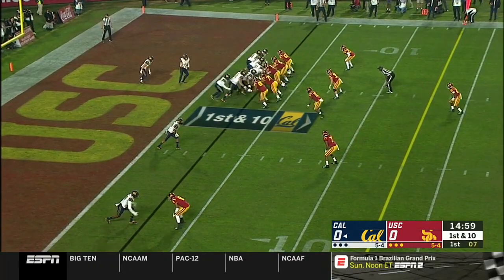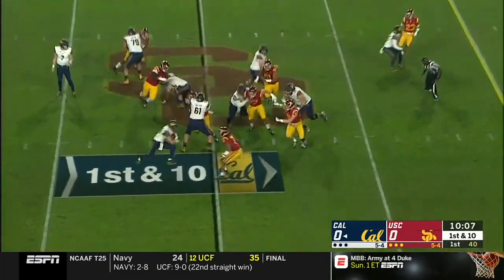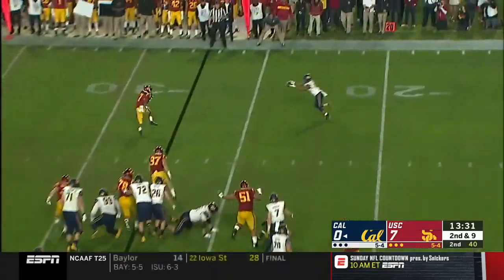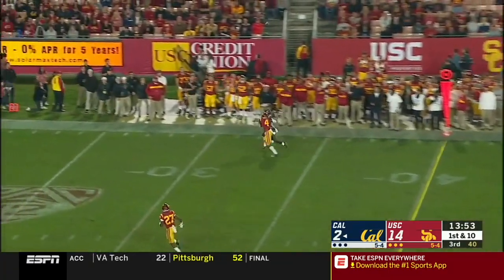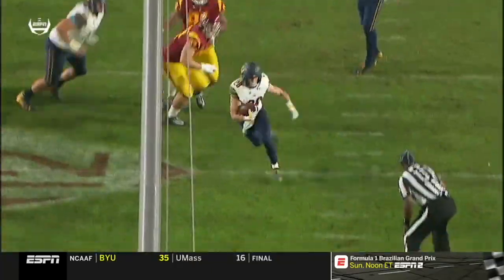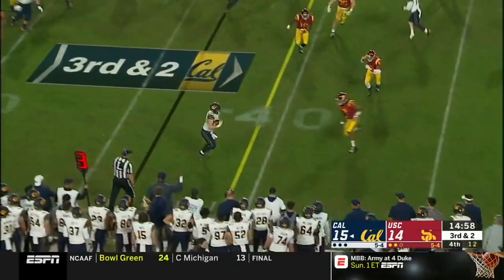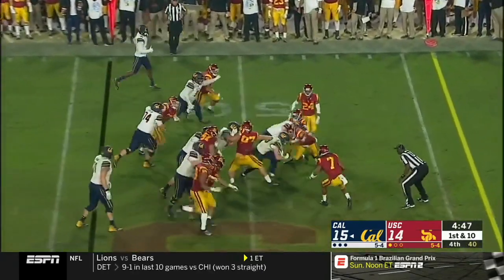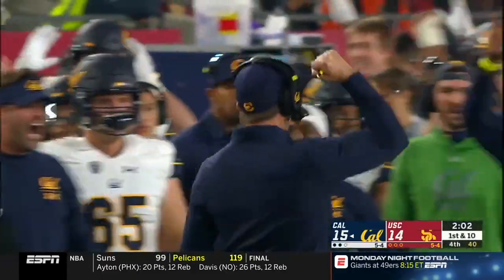Patrick Laird (California RB #28) Vs. USC 2018